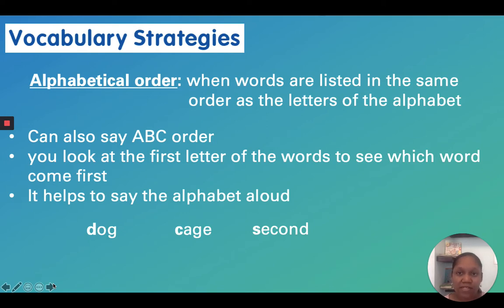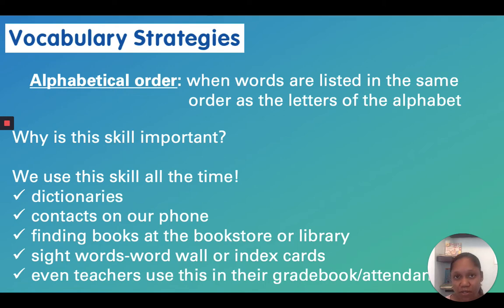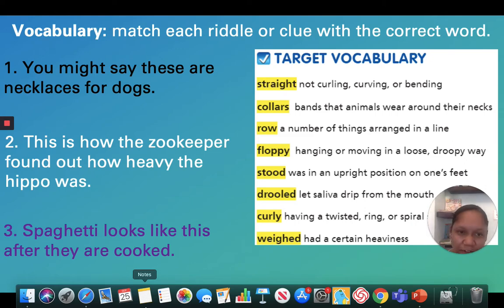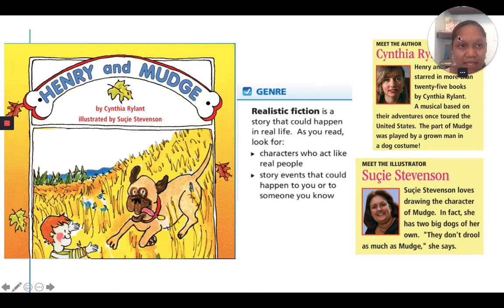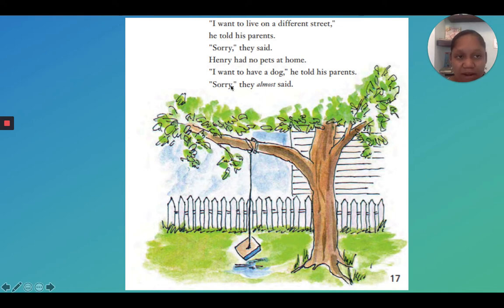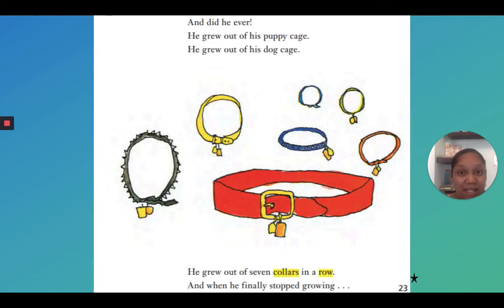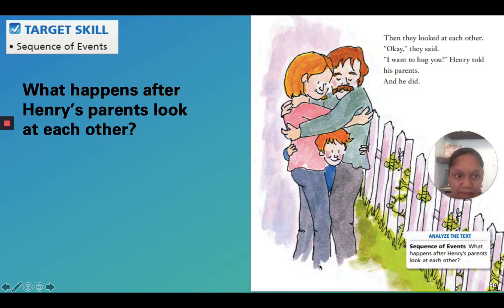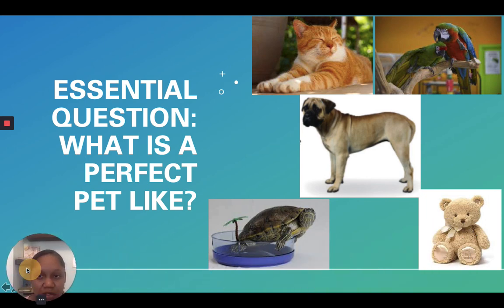Grade 2 Journeys Lesson 1 Day 3